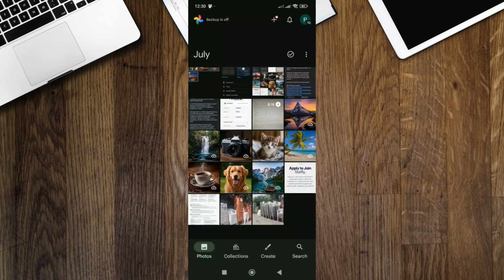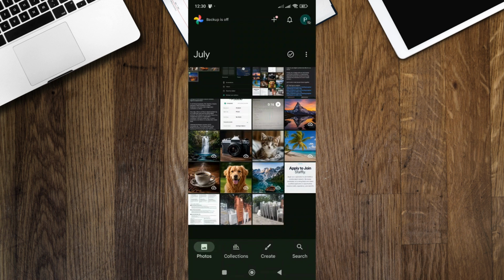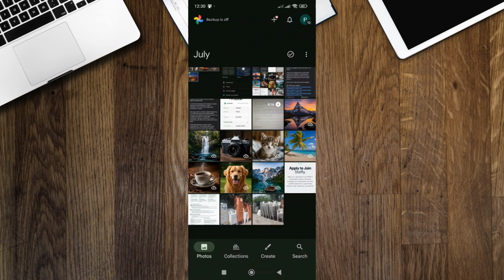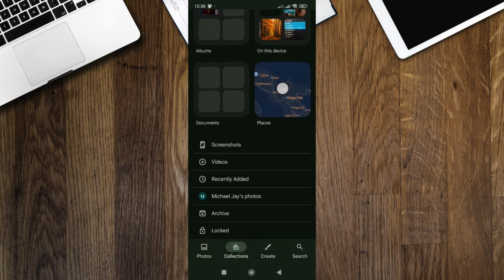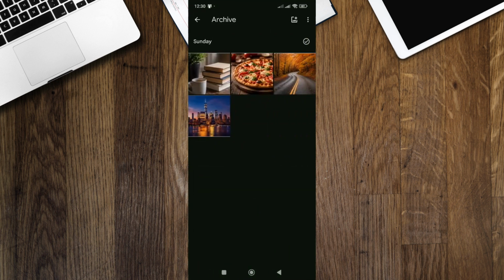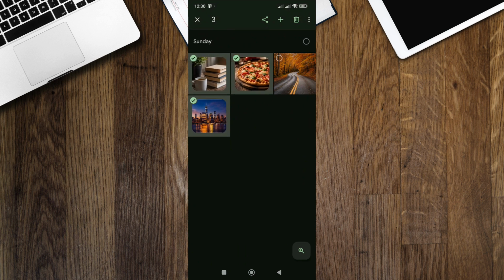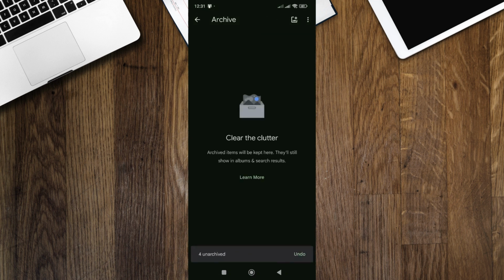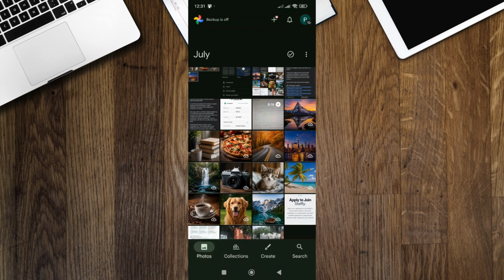How to Unarchive Photos in Google Photos on Android [Full Guide 2026]